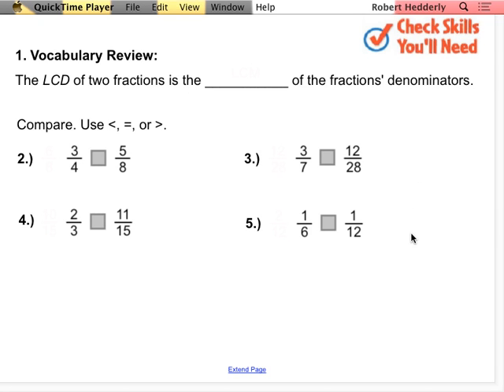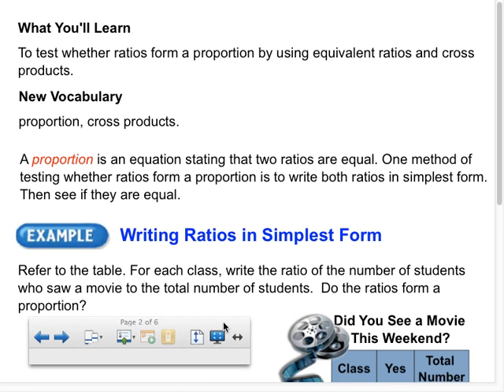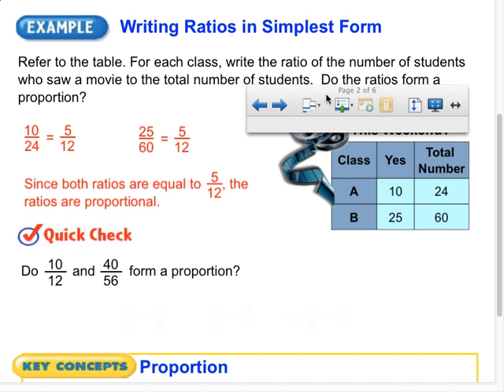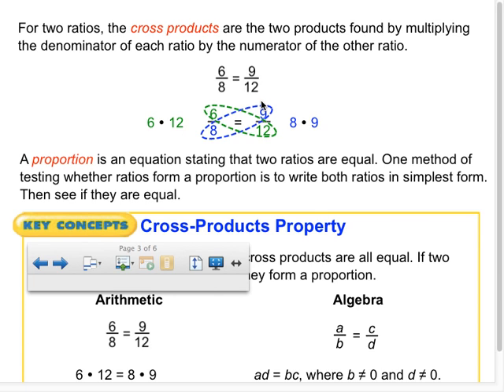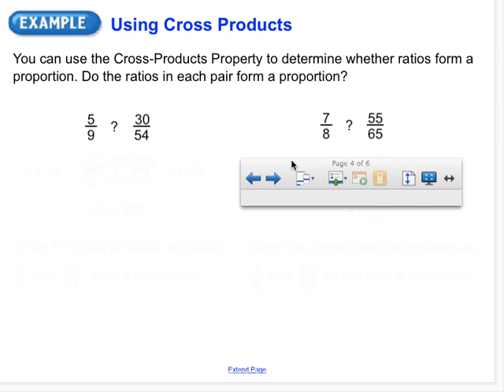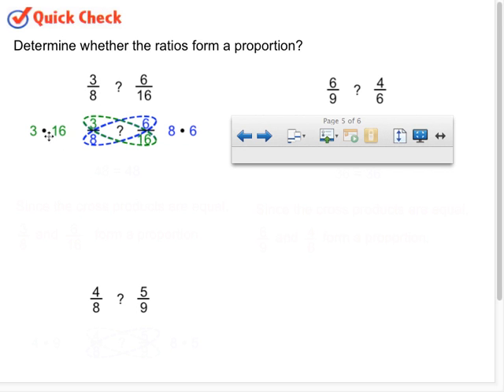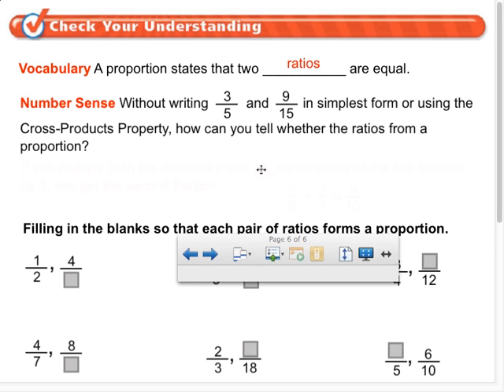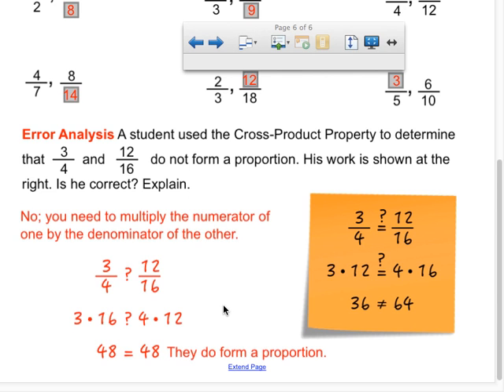Math 7A U6L5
Test whether ratios form a proportion by using equivalent ratios and cross products.